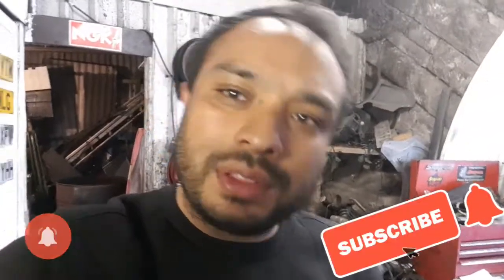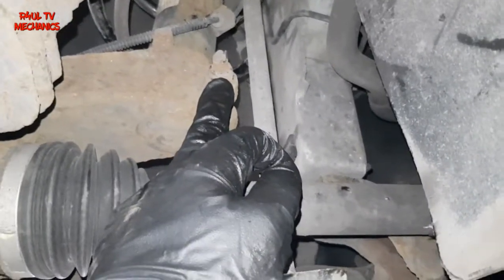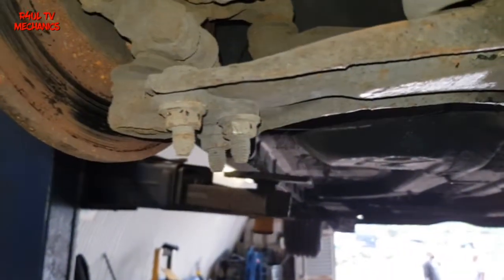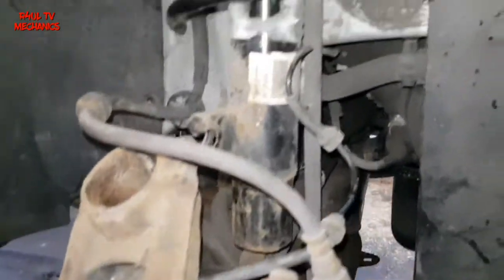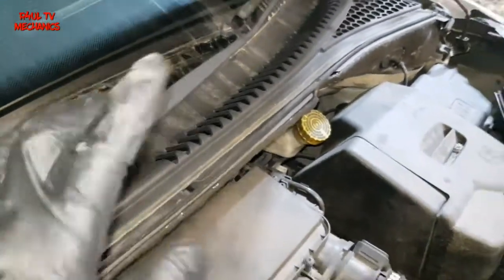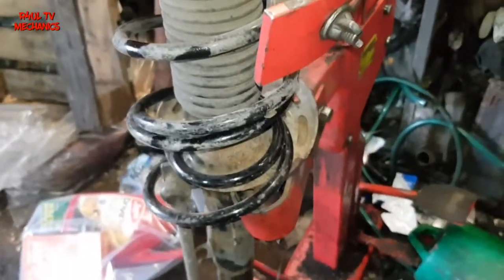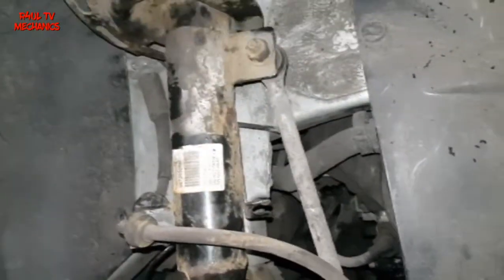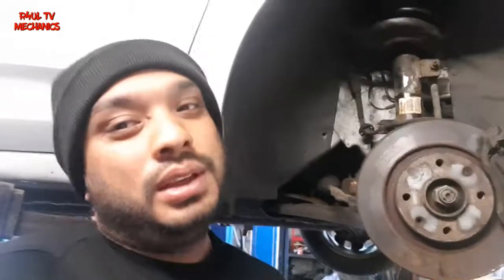2010 CITROEN C3 FRONT COIL SPRING REPLACEMENT